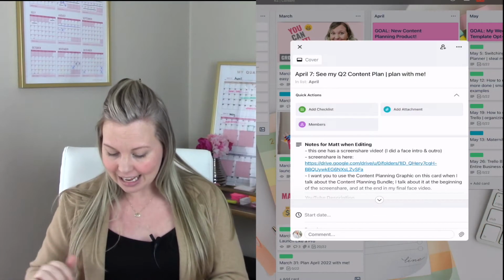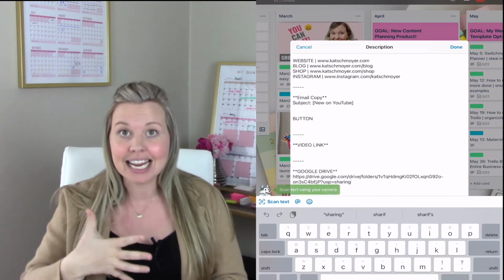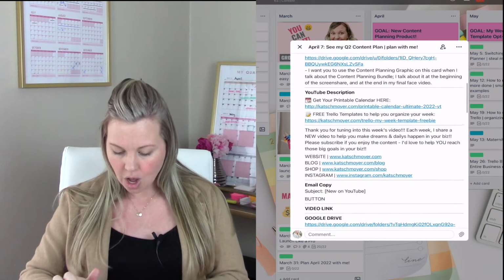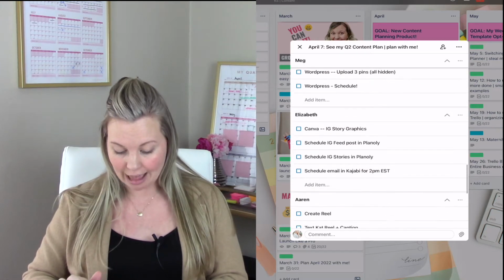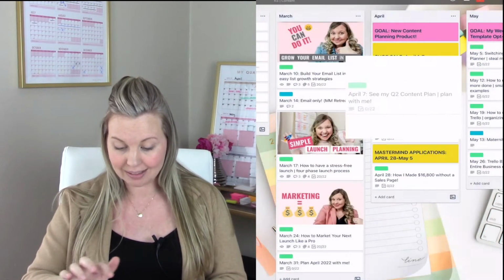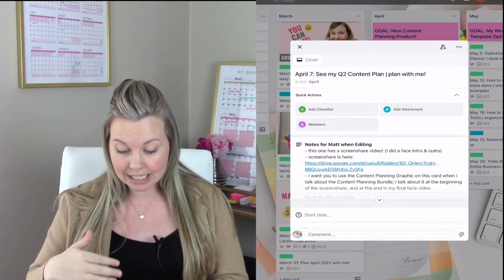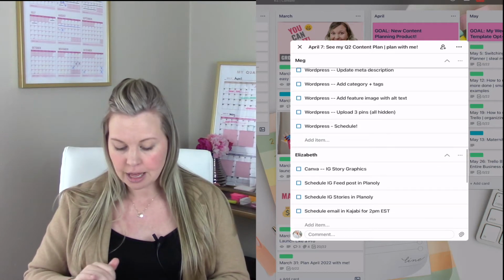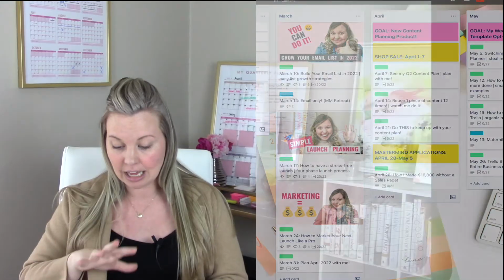How to Create Consistent Content | 5 tips for content planning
I'm sharing 5 tips for creating consistent content RIGHT NOW. (This is exactly how I stay consistent month after month!)!!!

Thank you for tuning into this week's video!!! Each week, I share a NEW video to help you make dreams & dailys happen in your biz!!